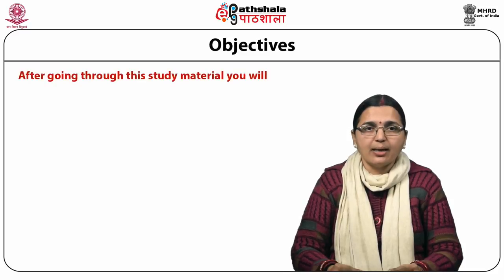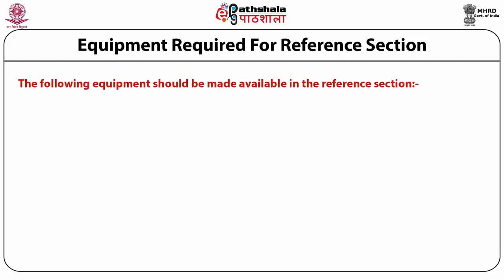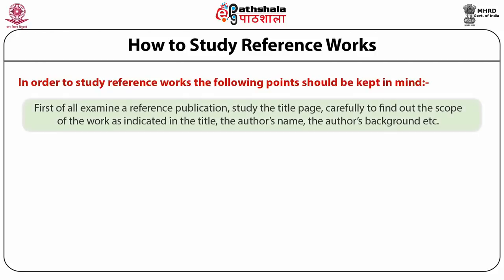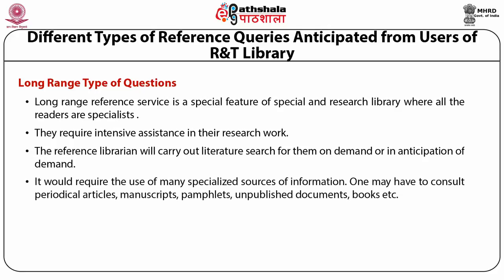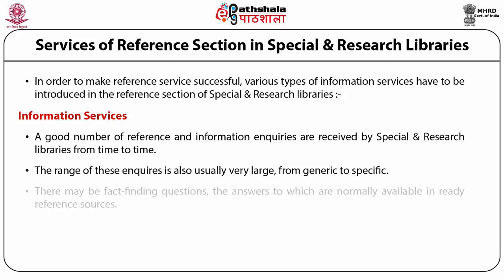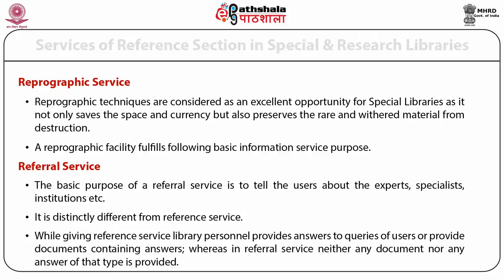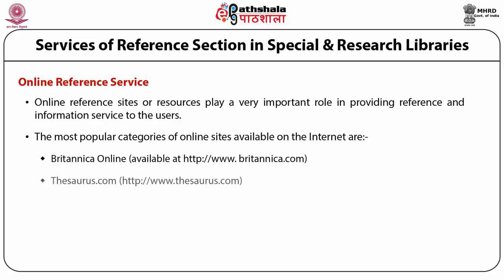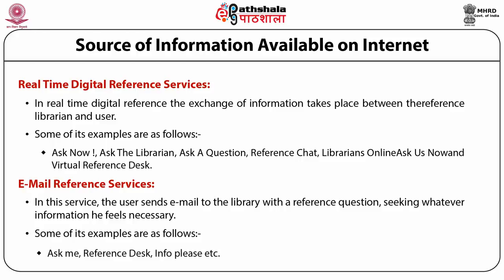Management of reference and information services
Paper:Special and research libraries